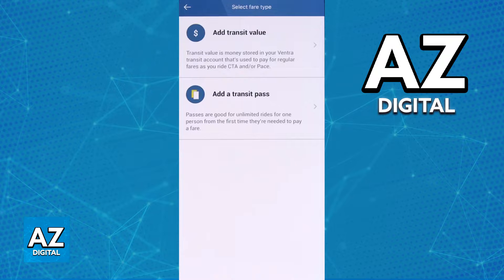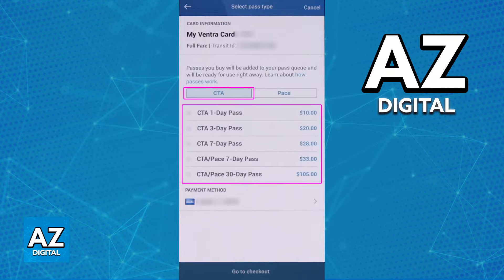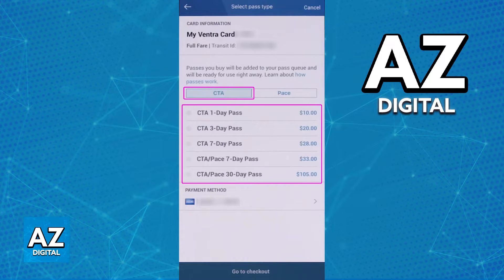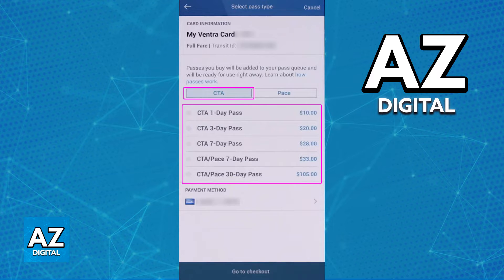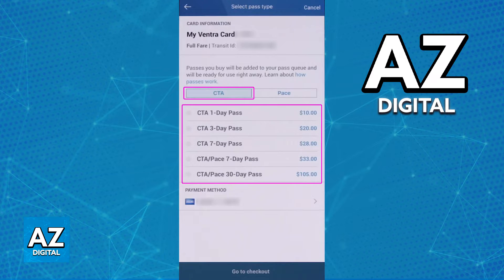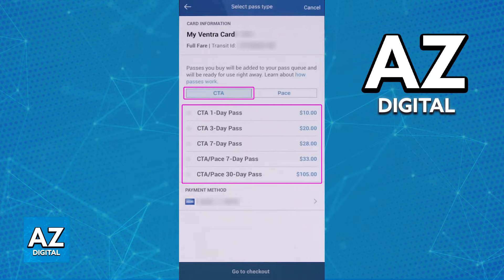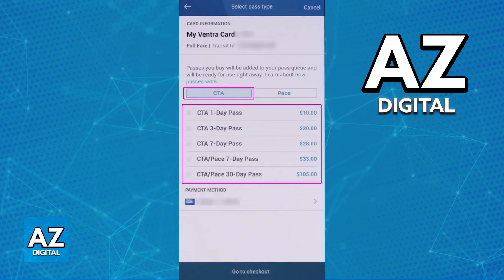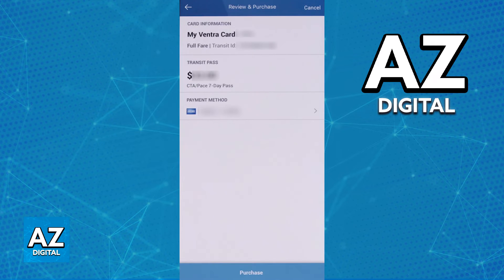How To Use Ventra App on CTA (2025) - Step by Step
In this video I will clear your doubts about how to use ventra app on cta, and whether or not it is possible to do this.